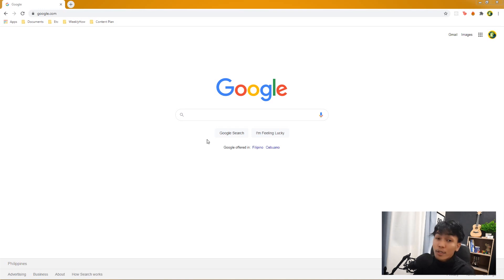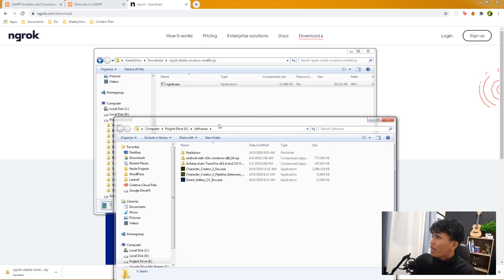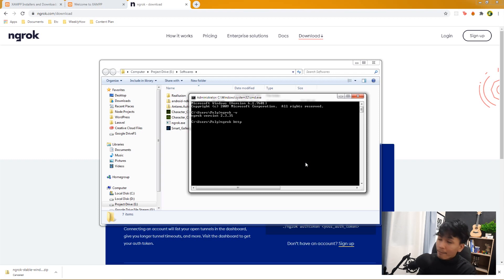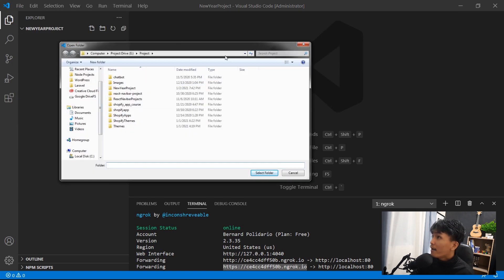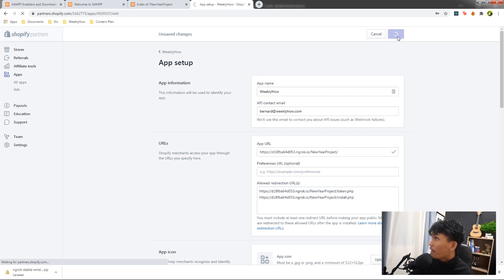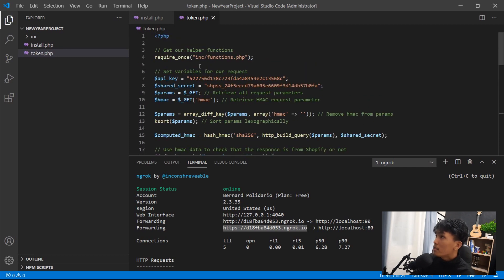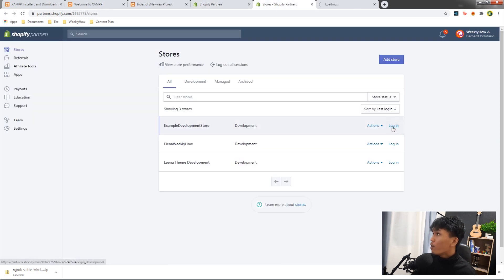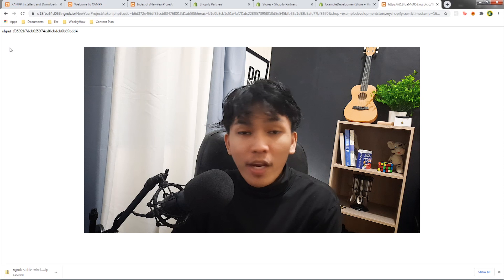Shopify App Development: How To Create Shopify Apps Locally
Learn Shopify app development and create Shopify apps in PHP and locally using a web server platform like XAMPP.

In this Shopify app tutorial, we're gonna go through the steps on how to create a Shopify app without a web host. That's right we're going to create a Shopify locally using XAMPP.

Are you interested in making Shopify apps using React and Node?